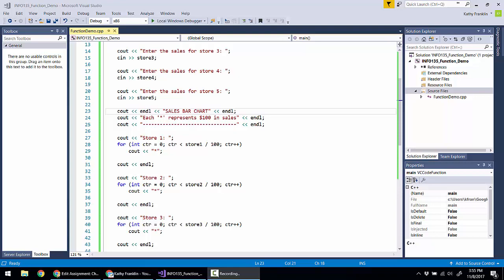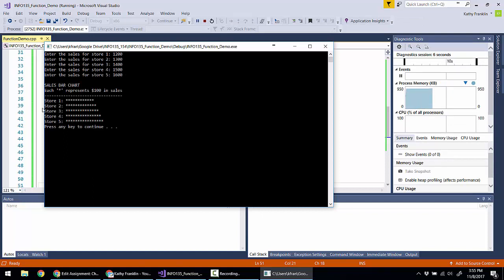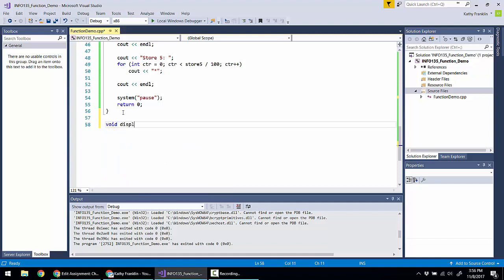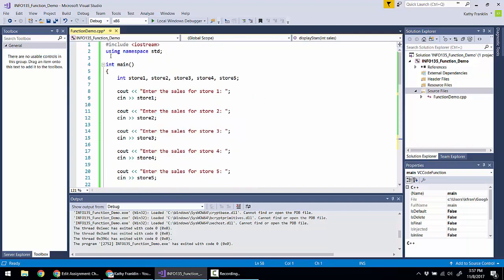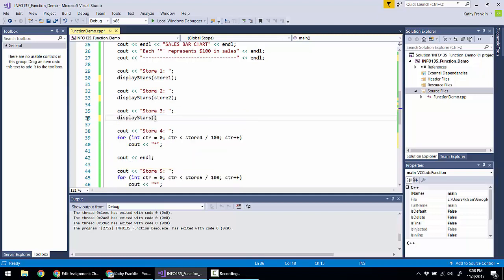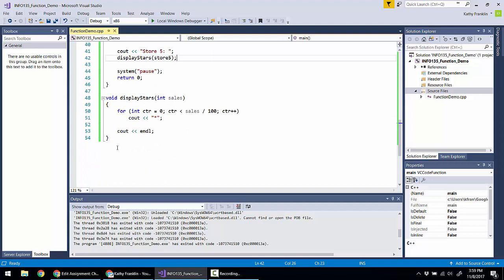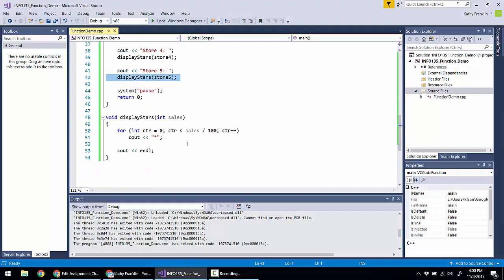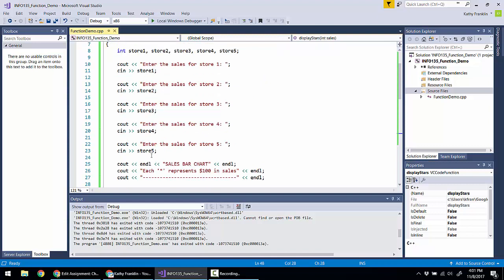C++ Functions Demo